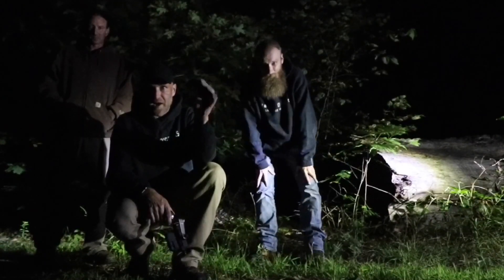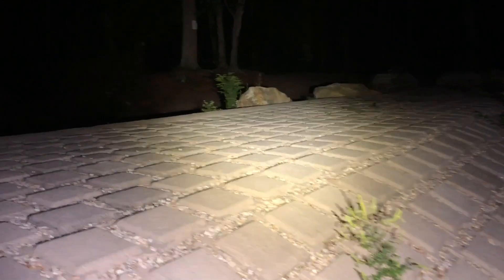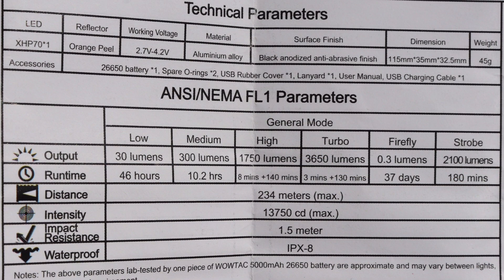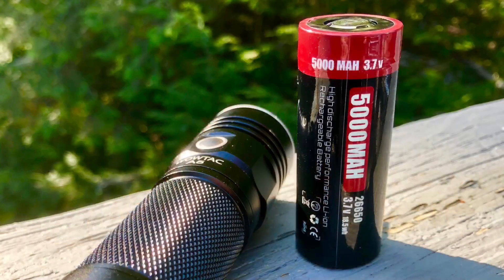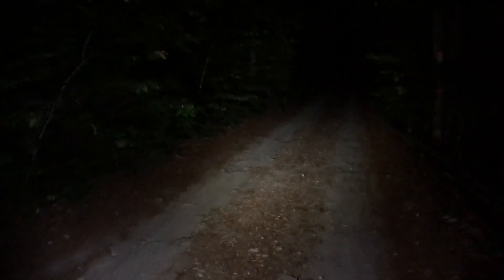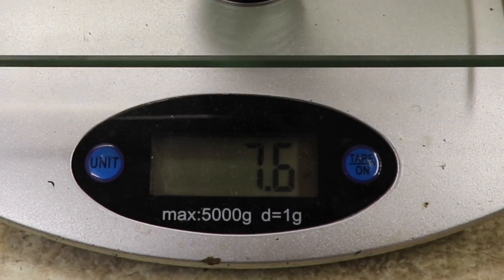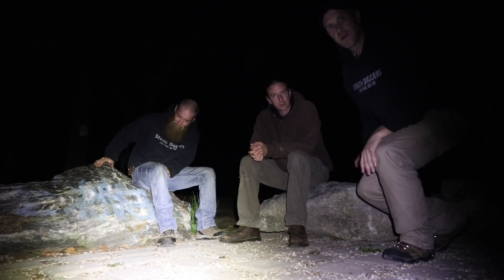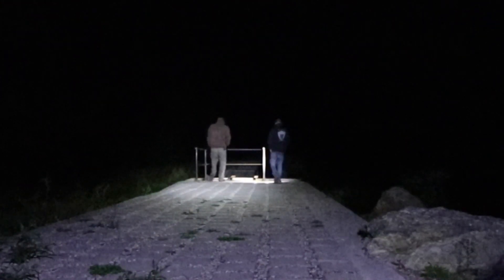Night exploring & filming - Wowtac A5 review field test super bright budget flashlight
We went for a night hike to do some filming and only used the Wowtac A5 flashlight.
WOWTAC A5 3650 Lumens Rechargeable LED Flashlight
  This thing is super bright and for under $50 its a Really nice flashlight. What we really liked was the fact that not only does it put out a lot of lumens but it is a great flood light. For exploring and filming it lit up a huge area directly in front of and around us. I gave it a good abuse test and it held up great !
 Check out the video and see how it looks in real conditions with beam shots.
Powered by a CREE XHP 70 LED the A5 produces up to 3650 lumens with a beam distance of 767 ft / 234 m. Floodlight design creates a wide and balanced beam spill.
Rechargeable 5000mAh 26650 cell, A5 features Built-In 2A USB charging and a battery level indicator so you know when it's time to top up. ( Battery and charging cable included )
One side button switch design provides easy one hand operation to cycle through brightness levels, and single click for the light on/off so you have complete control of the output, excellent for law enforcement and security officers.
Intelligent Firefly/ Low / Medium/ High / Turbo /Strobe light modes, makes the A5 perfect for any situation. Double click to turn to Turbo from any mode.
7.5 oz / 212 grams and 4.5 inch / 11.5 cm long, easily fits in the palm of your hand, makes it an all around flashlight for home, travel, and the great outdoors.

Wowtac A5 on Amazon